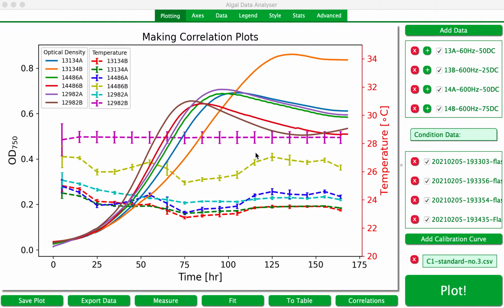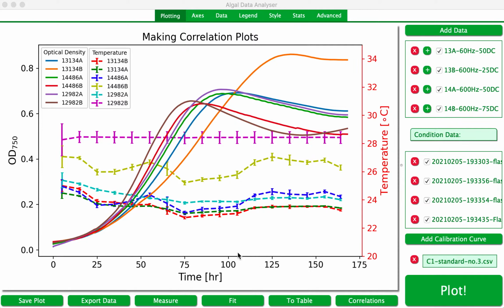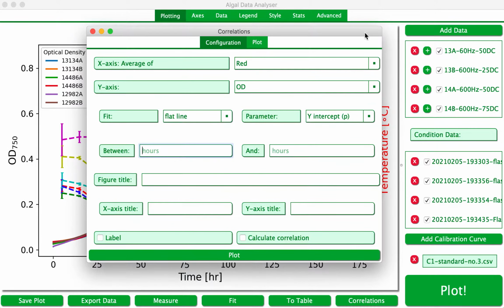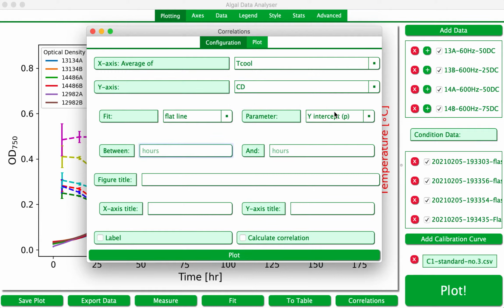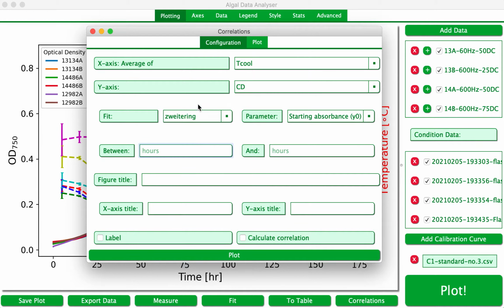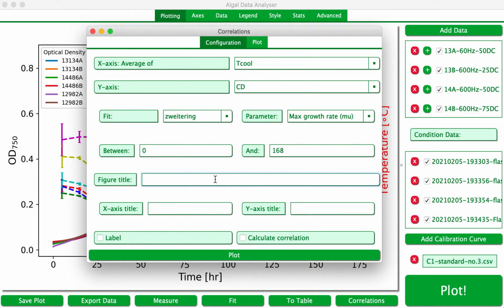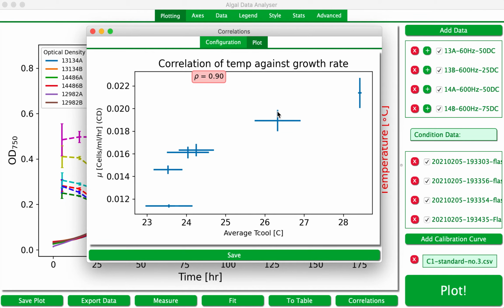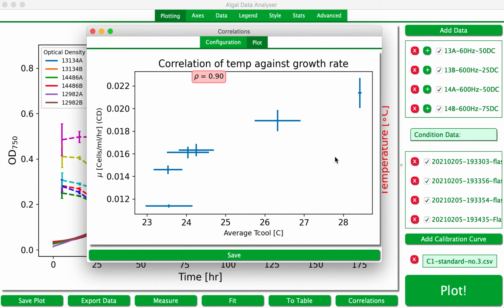ADA: Correlation Plots For Microalgae Data Analysis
This video shows you how to analyse mutliple growth curves to assess whether a condition is having an interaction with your growth curve (i.e. growth rate, biomass yeild). A correlation coefficient is produced and the plot can be saved as a .png file.

Here is the link to the Zwietering et al. 1990 model used in this video

Here is the link to the video demonstrating how the Zwietering et al. 1990 model fits to microalgal growth curves